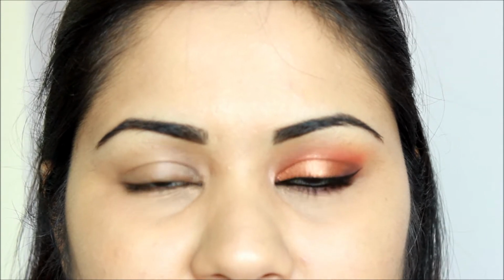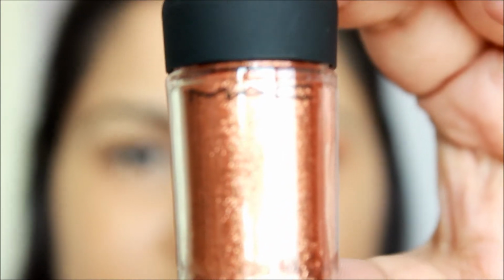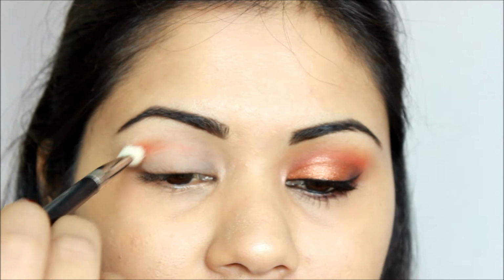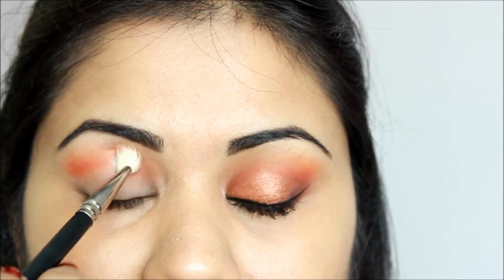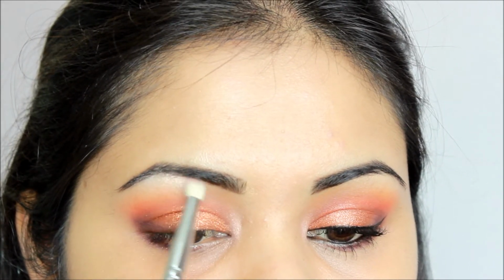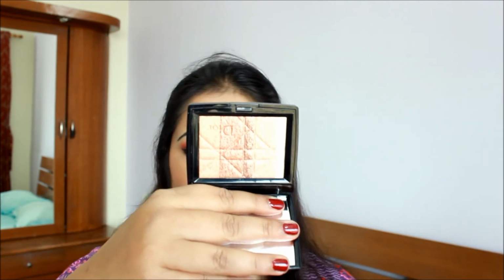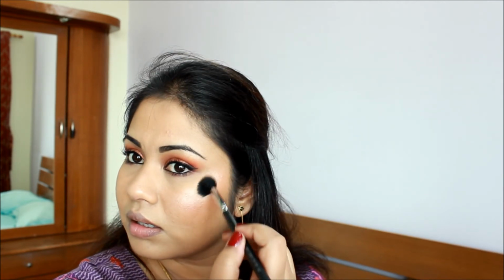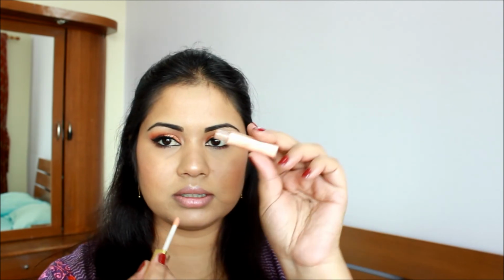Orange and Copper Medley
This look is a medley of oranges, copper and burgundy to smoke out a little bit. This is quite a dramatic look and you can decide for yourself a suitable occasion to sport this look.

In the video the part where I applied the Copper Sparkle pigment on lids did not get recorded. Actually, the file got corrupted for this part. I have no clue why this happened. It was a file of about 12 mins duration and post 8 mins or so, it was corrupt. So, it was recorded to my understanding, but, actually it did not. My sincere  apologies for this mishap.

For a list of every single product used and more pictures, check out my blog post